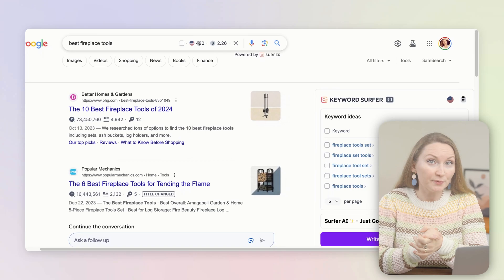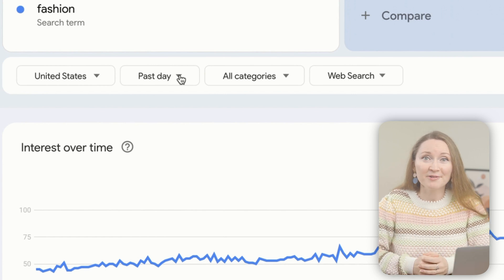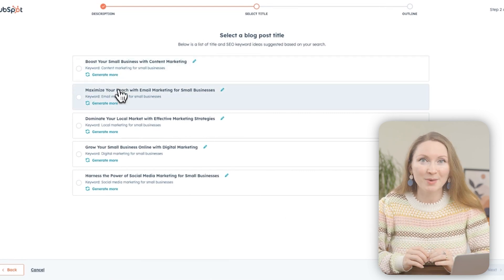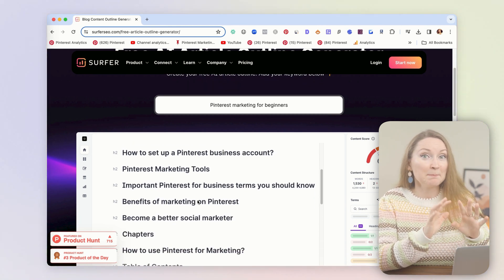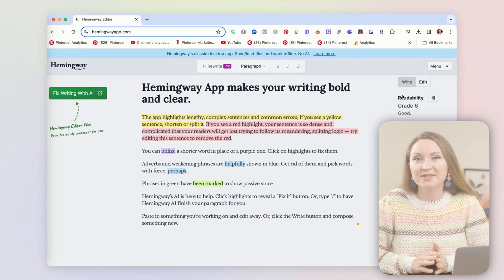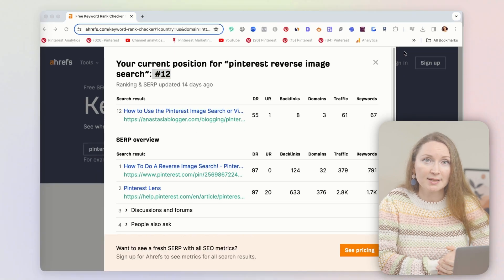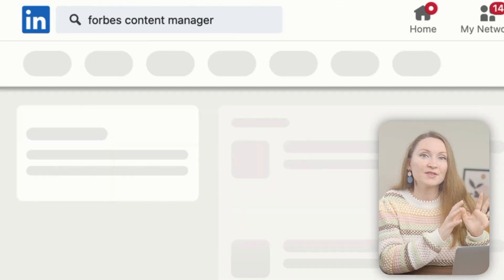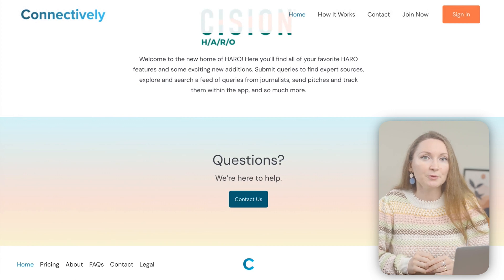Must-Have FREE SEO Tools for #1 Ranking on Google in 2025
Boost your SEO with these FREE tools that will help your website rank #1 on Google. ▶▶ Complete SEO Starter Pack ▶▶ Blog Ideas Generator

🎁 CHECKLIST: 10 THINGS YOU WANT TO DO RIGHT AFTER STARTING YOUR BLOG

♡ RESOURCES & SERVICES I USE:
1. I use this Screenshare and Editing Tool in my videos
2. To optimize my blog for SEO I use
3.
4. Start a Free account for your Email List

Tools for Keyword Research
To start in SEO, you of course will need some keyword research tools. I will start with my favorite Free tool.

SurferSEO Chrome Extention
This neat tool is called Keyword Surfer Chrome extension. It's a part of Surfer SEO and gives you cool keyword ideas and volumes right there in your Google search results. For example, if you search for "best fireplace tools", this extension will show you related keywords and their search volumes.
So you will quickly find that my original keyword idea wasn't great because there is another related keyword "fireplace tool set" that has 22k search volume vs just 480 in the first keyword idea I had.
It also adds to the search results a lot of information about the competitor's pages that rank high here - like the estimate traffic volume to each page, the word count on each page and how many times the exact keyword was used on them.

Google Trends
Then, there's Google Trends – totally free and super helpful. Just make sure you have the right country settings, for example, I want to target US-based audience with my content, so I've set this to the United States.
Now, you can spot new and rising keywords in your niche, like if you're into fashion, type that here as the initial keyword. I would suggest one more setting here, by default it will show you the growth for the past day but to see a trend you need a bigger timeframe, I would change this at least to the past 12 months.
If you scroll down the page, Google Trends will show you here the Related Topics, and Related Queries, so that gives a lot more keyword ideas and you can see how trendy they are.
You won't get the exact keyword search volume in Google Trends but it's a good place to start your research on topics that people currently care about.
Exploding Topics
Exploding Topics is another awesome tool. It's free and lets you see what's buzzing in different niches. So, your research will start with pulling up these categories.
Say you selected "ecommerce", then you can spot trends like AI generators that are picking up steam, especially since the last year. Super useful for finding fresh topics that aren't too competitive yet.